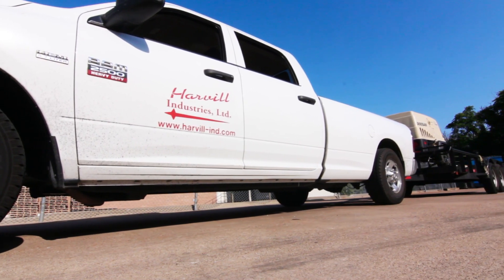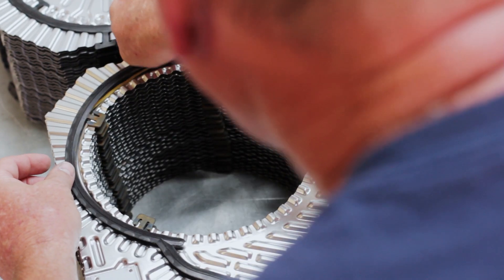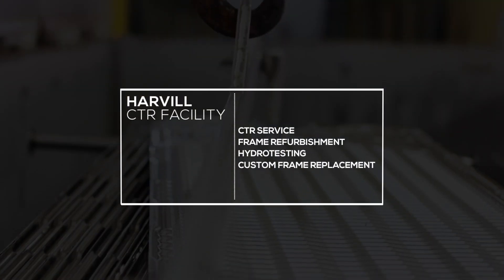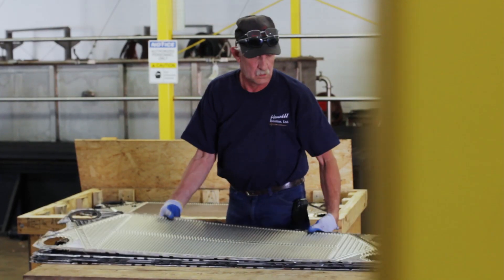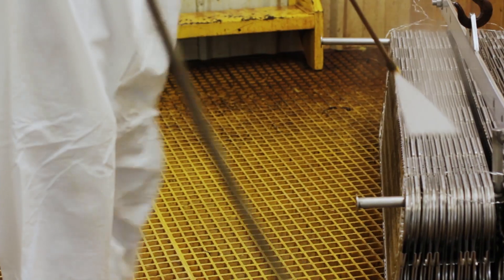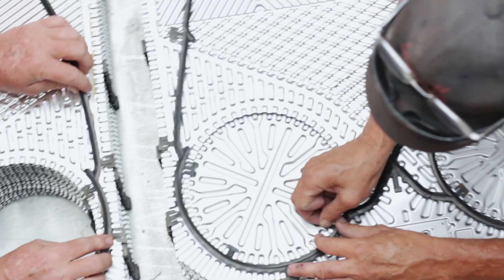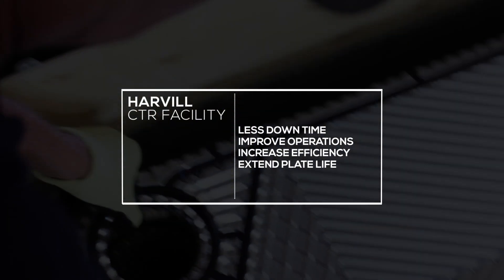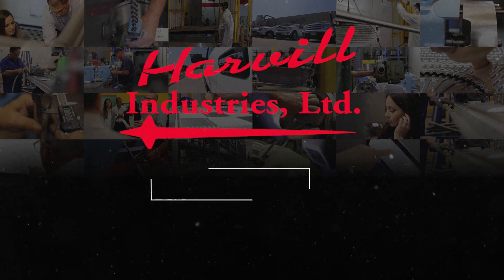Heat Exchanger Repair & Heat Exchanger Cleaning | Harvill Industries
Harvill Industries’ Plate Heat Exchanger Refurbishment Center provides a reliable & convenient solution for cleaning, testing, and re-gasketing plate and frame heat exchangers.

At our 7500 square foot state of the art facility we provide CTR service, complete frame refurbishment, hydrotesting, and custom frame part replacement.

We manage the entire repair service in house to streamline the process, deliver superior quality, and reduce your lead times.

With over 30 years of combined experience in heat transfer technology our team is equipped to handle plate and frame heat exchanger repairs from all manufacturers.

We carry a large inventory of genuine OEM parts to maintain the integrity of your equipment.

Experience less downtime, improved operating efficiency, and extend the life of your plate and frame heat exchangers with Harvill Industries’ Plate Heat Exchanger Refurbishment Center.

Harvill Industries, the new industry standard.

On Site Plate Heat Exchanger Repair Service

Plate Pack Exchange – Quick on site exchange of your plate pack with a new plate pack.
On Site Integrity Testing (CCT Testing) – Doesn’t require opening the heat exchanger and provides maintenance tracking.
Authorized Alfa Laval® Heat Exchanger Repair Center
Authorized SPX® Heat Exchanger Repairs for APV, Waukesha Cherry-Burrell, & Gerstenberg Schroder.

24/7 On Call Emergency Plate Heat Exchanger Repairs

Maximize plant performance and uptime while minimizing environmental impact.
Response times under 2 hours of initial call to our 24/7 toll free service line.
70% of service inquiries can be handled immediately over the phone.
Skilled personnel on-call 24/7 for on-site plate heat exchanger repair service at your facility.

Plate Heat Exchanger Performance Optimization

We will make recommendations for lowering your energy pump costs and increase pump efficiency.
We provide complete performance analytics report with optimization recommendations.
We provide information needed on your equipment for LEED certification.

Refurbishment & Clean, Test, & Regasketing Service

State of the art 8.000 sq. ft. plate heat exchanger service facility.
Complete frame refurbishment (repair, blast, and paint.)
Plate pack cleaning, testing, and regasketing.
Fast turnaround times of 5-10 days.
Read more about our Clean, Test, & Regasketing Plate Heat Exchanger Service